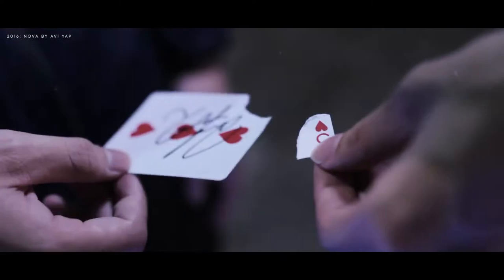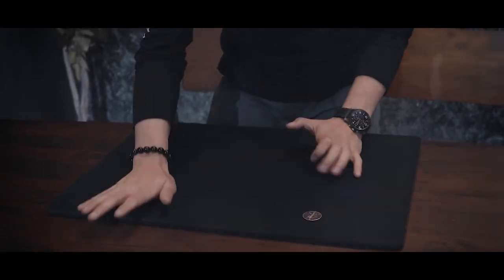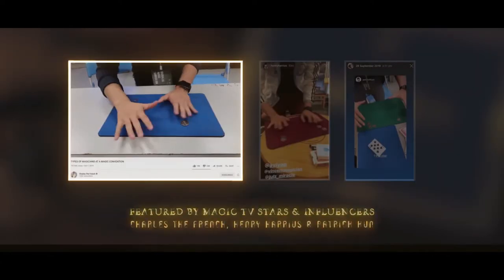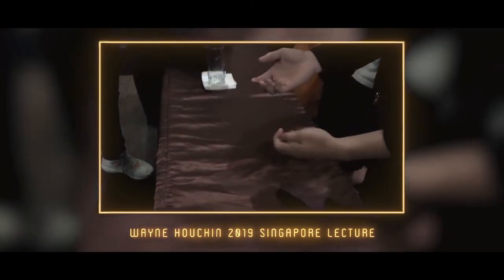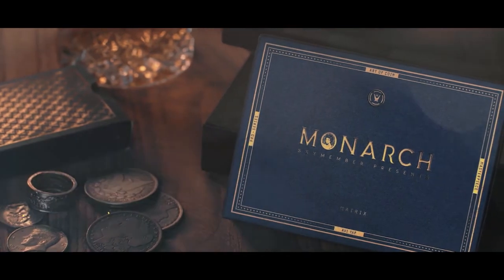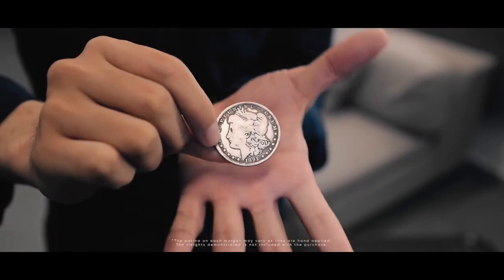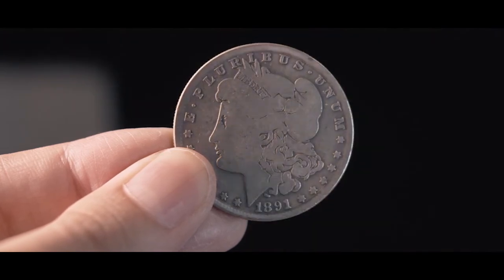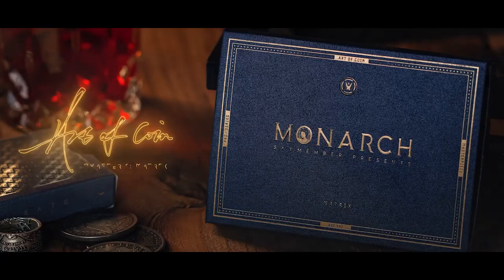Monarch Morgan - Avi Yap - lepetitmagicien.com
Après 10 ans de travail avec les pièces, Avi a finalement accepté de partager avec nous son travail sur les pièces à travers une série intitulée «Art of Coins». Chaque chapitre partagera certaines des routines magnifiquement conçues d'Avi, réservées à son répertoire de travail personnel. Ce que vous apprendrez dans ce projet n'est pas seulement un effet ou une astuce, mais une accumulation d'expériences qu'Avi a travaillées et rassemblées au fil des ans.
Cliquez ici pour voir ce tour dans la magasin du petit magicien